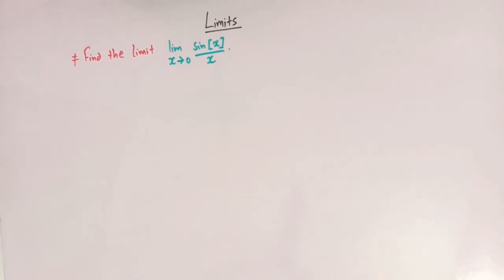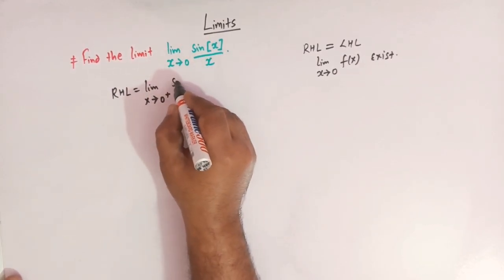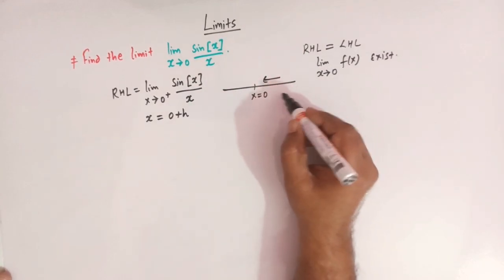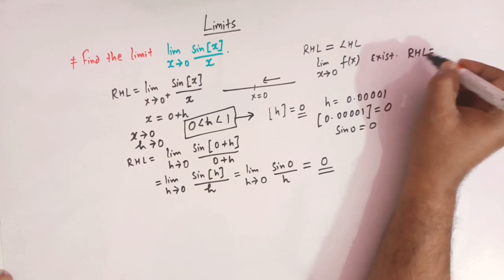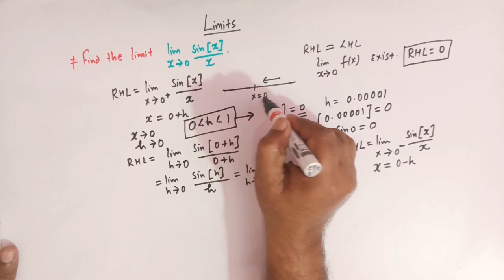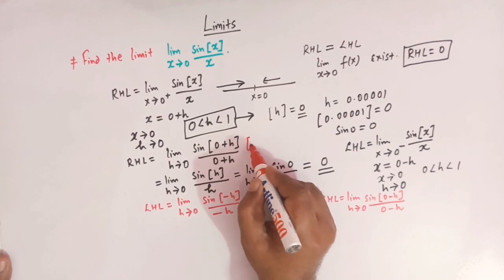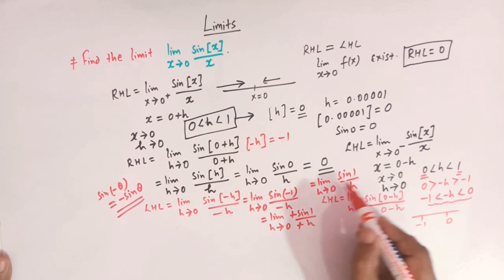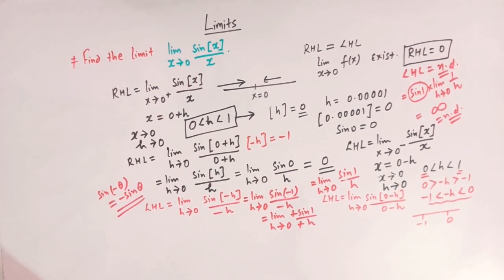Limits|| RHL & LHL|| Existence of limit of a function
How to test the existence of limit of a function at a given point in its domain.